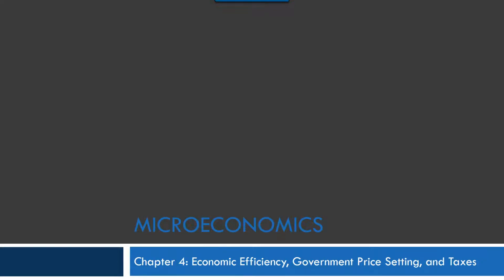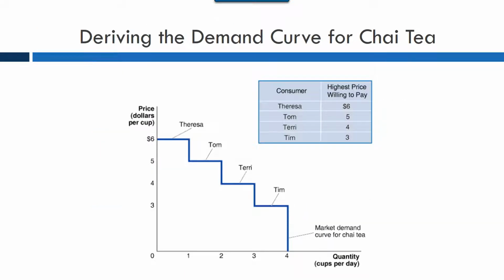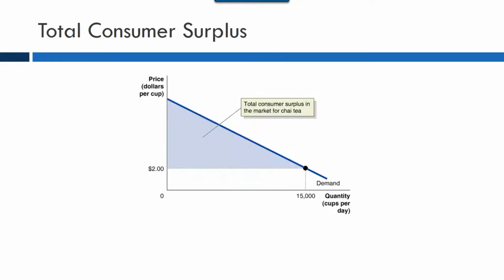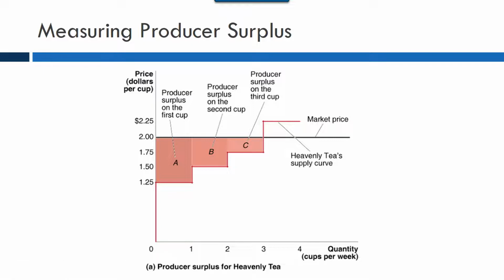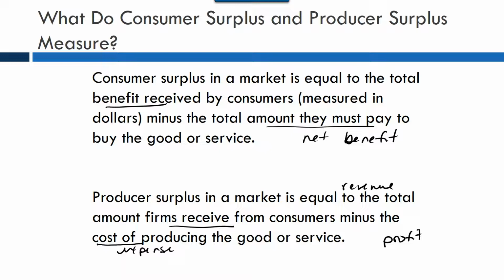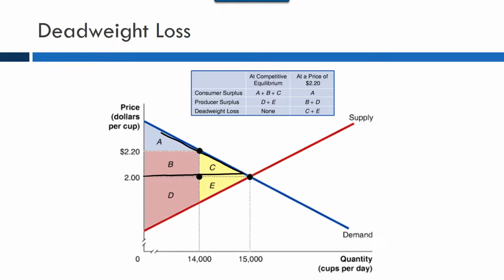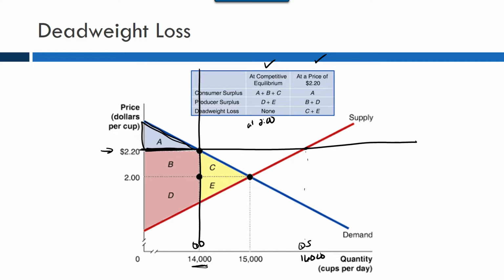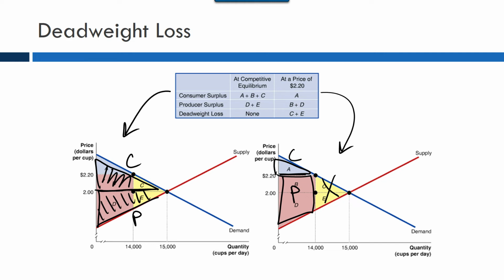ECO 202 Chapter 4 part 1